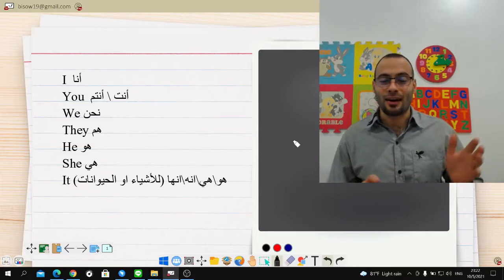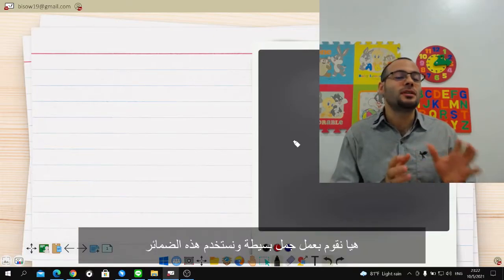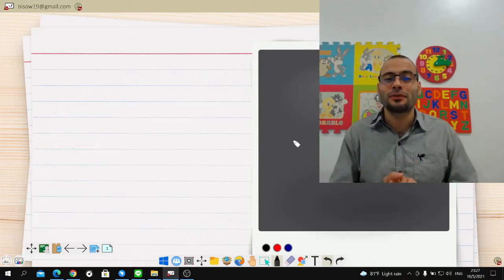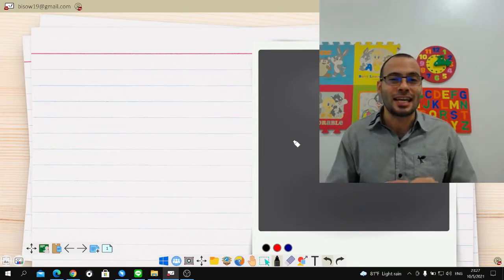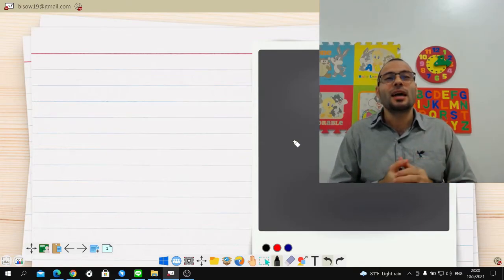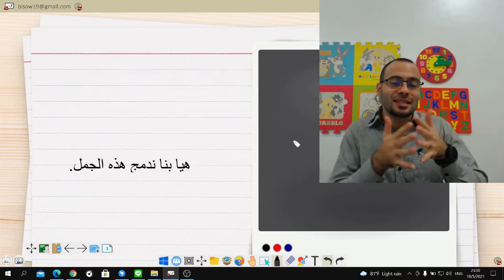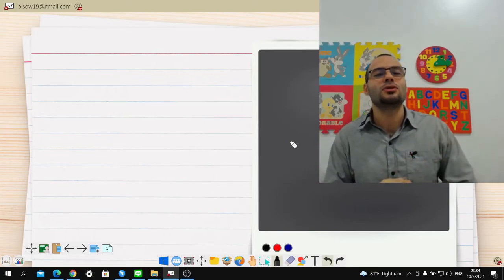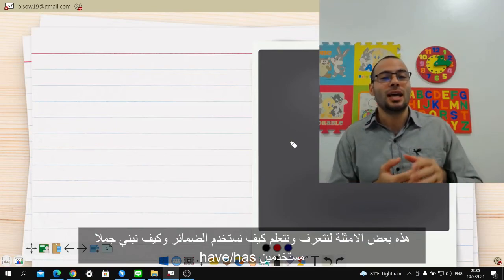personal pronouns - possessive adjectives - have/has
في هذا الفيديو سوف نتعلم
1- person pronouns (الضمائر الشخصية)
2- possessive adjectives (صفات الملكية)
3- have/has verbs
سوف نتدرب على عمل جمل اساسية مستخدمين هذه الضمائر والصفات والافعال
مشاهدة ممتعة
اذا اردتم التعلم عن أي شيء, لا تترددو بذكره في التعليقات